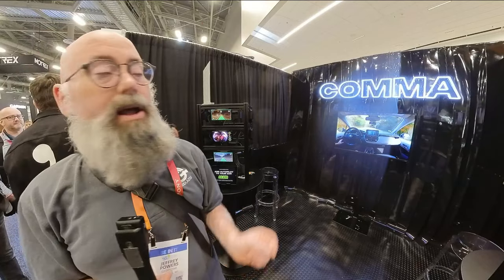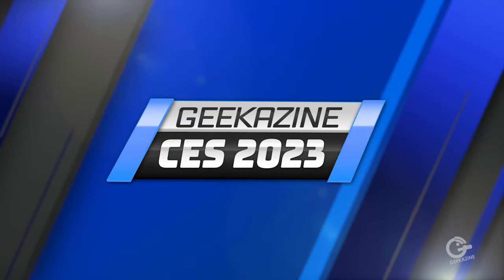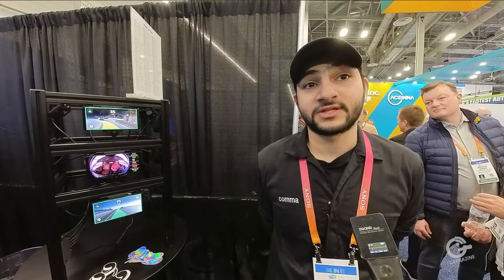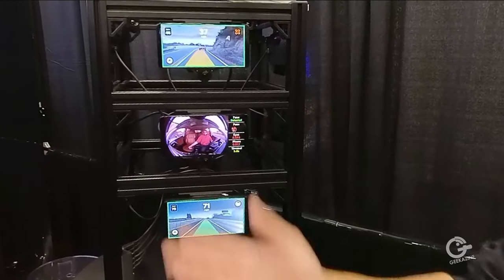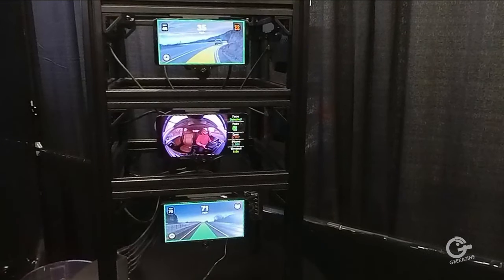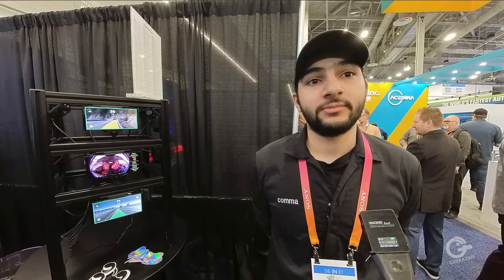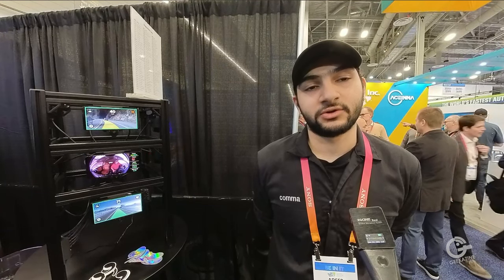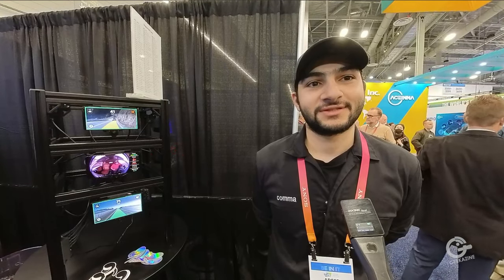Comma Openpilot is an Aftermarket Advanced Driver Assist for your Car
If you have a 2016 or newer car, you can easily install Comma Openpilot into it to give you advanced driver assist functions. At @CES we talk to @commaai to help make driving chill.